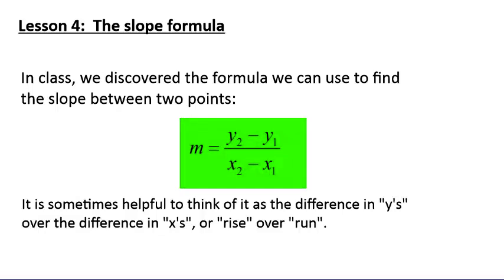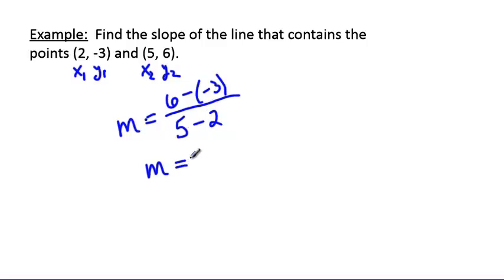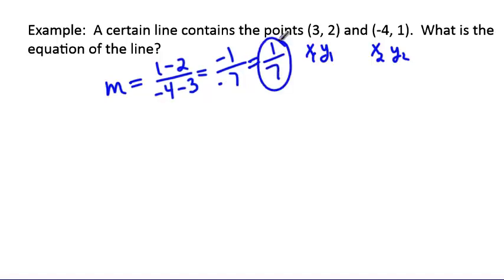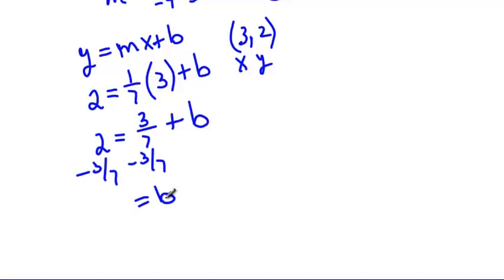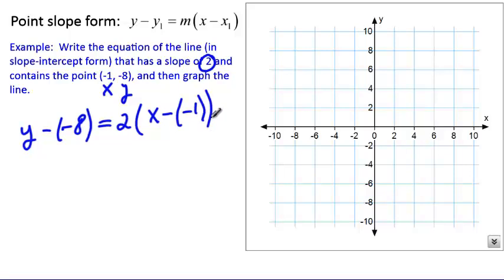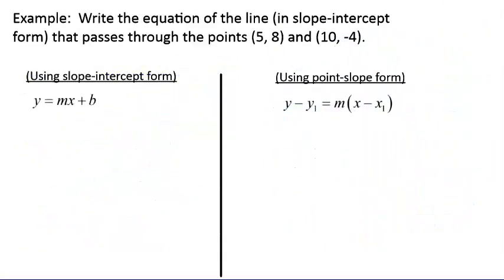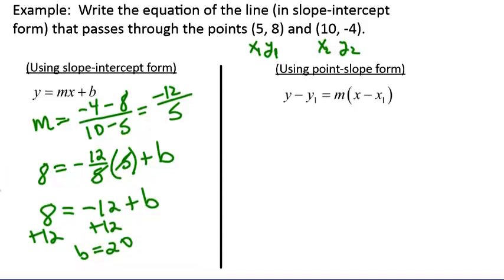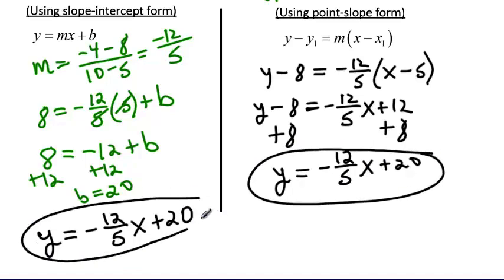The Slope Formula (Math Help for Algebra)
This video goes over the formula for slope of a line,  and provides several examples using the formula.